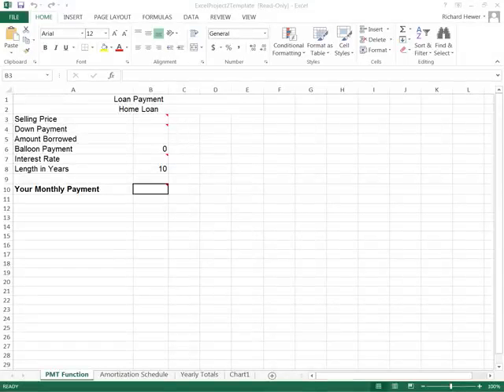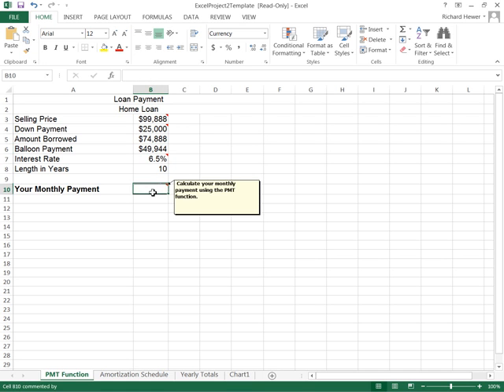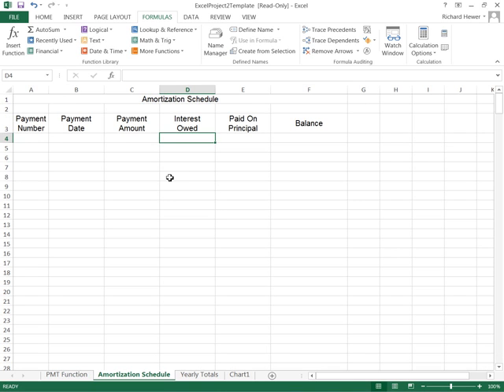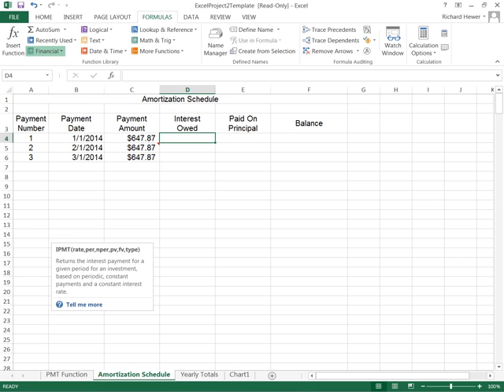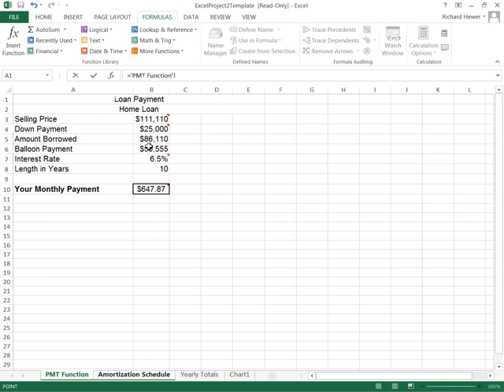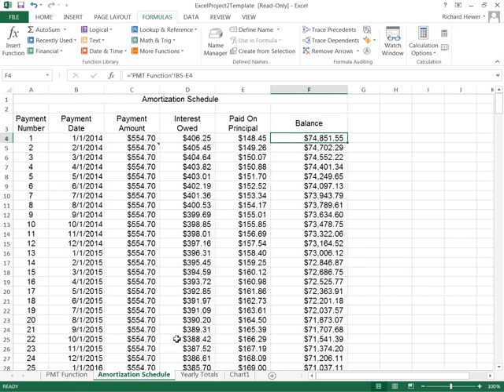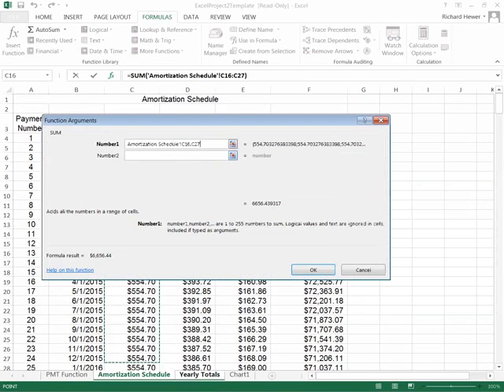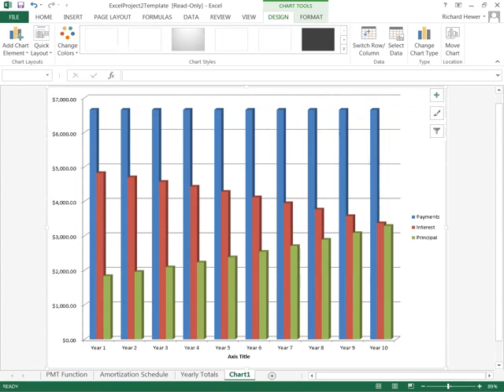Excel Project 2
Home mortgage project.